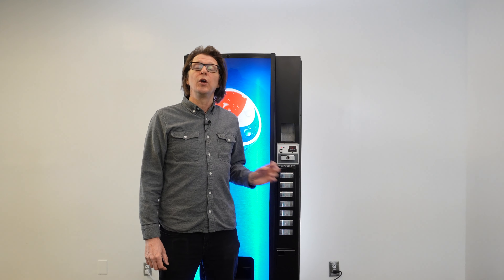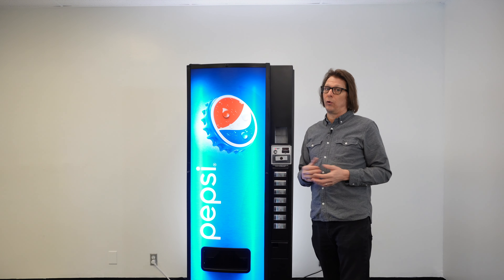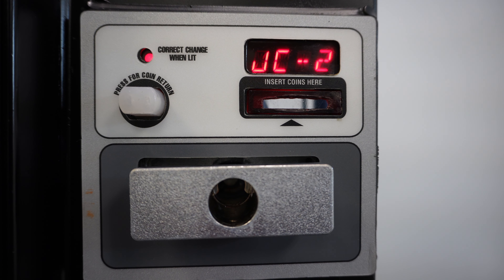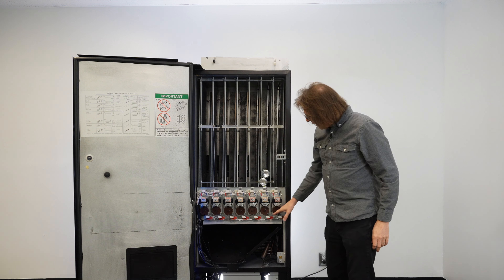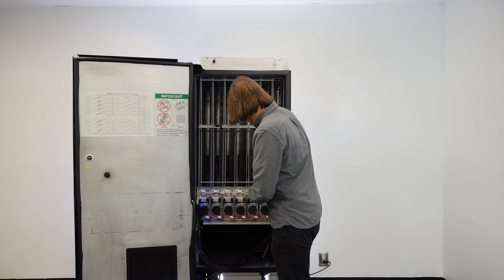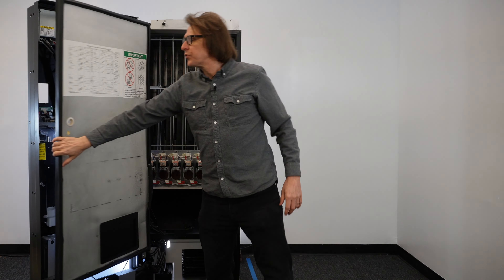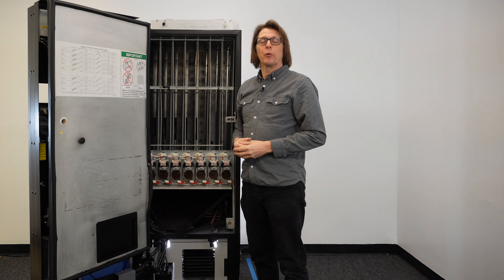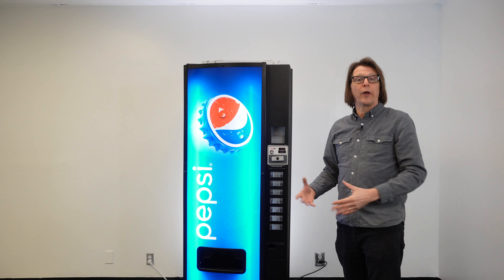Dixie Narco Vending Machine: Jams & JC Errors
Have a 'Try Another Selection' or 'Sold Out' message on your Dixie Narco soda vending machine but there are plenty of drinks in the column? In this video, learn how to troubleshoot the JC error on your Dixie Narco drink vending machine like the 501e and 276e.

- Chapters -
00:00 - Intro
00:41 - Try Another Selection
02:01 - JC Error
02:50 - Vend Motor HOMING
03:32 - Vend Motor Home Position
04:45 - Jammed Can
05:48 - Vend Stack Plug
06:19 - Manually Removing The Jammed Can
07:23 - The Door Interlock Switch
08:31 - The Vend Motor Fuse
09:23 - Outro